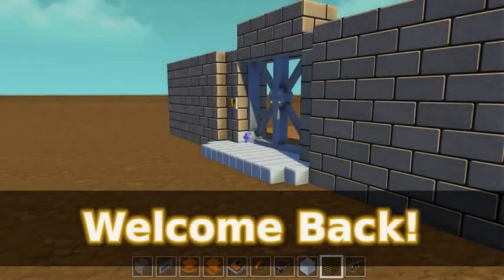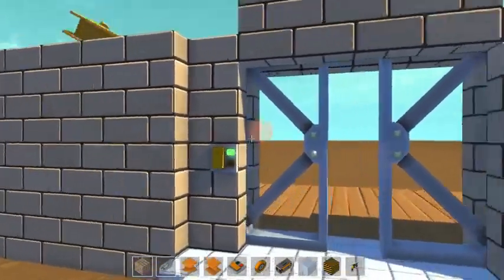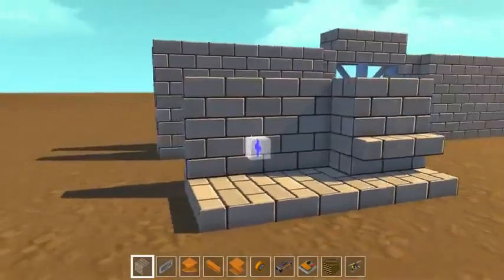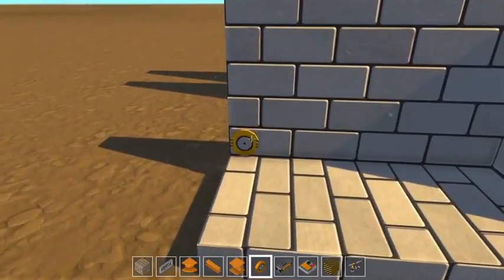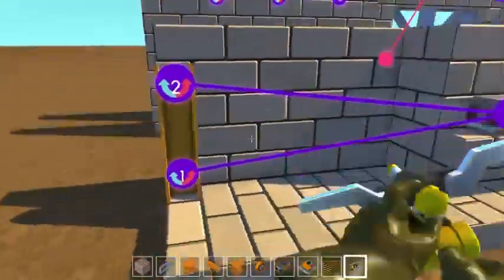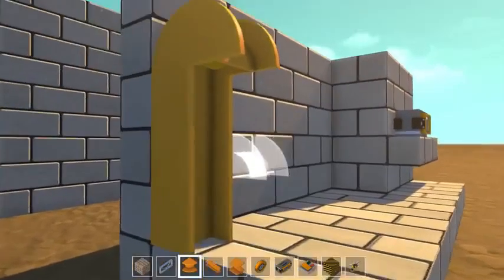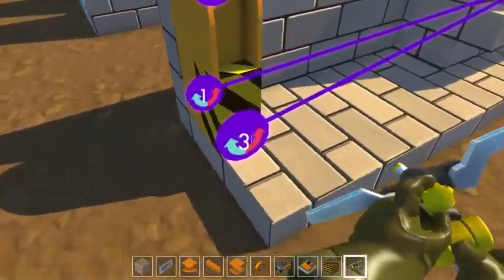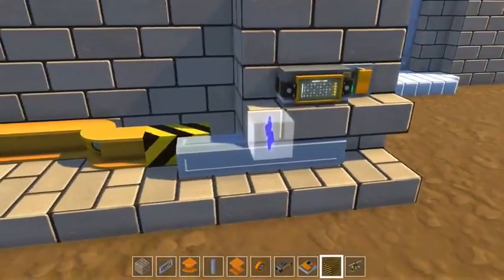Scrap Mechanic - Sliding Doors and Pistons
Extract from iPad and iPhone app【Contraptions and Mods for Scrap Mechanic】

While bearings are the only really 'moving' part in Scrap Mechanic, it's still possible to create the effect of pistons, sliding doors, or any other sort of block pushing/pulling using a clever arrangement of bearings and a control!